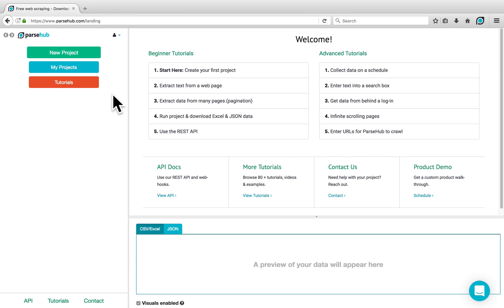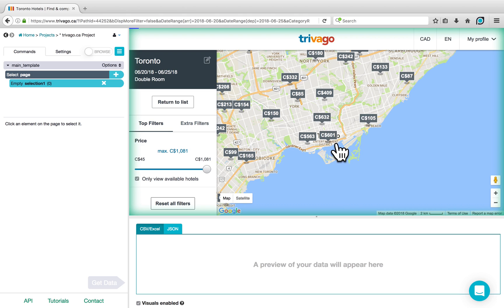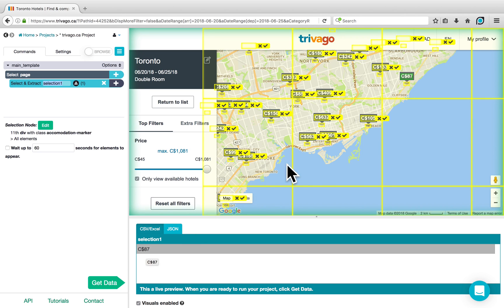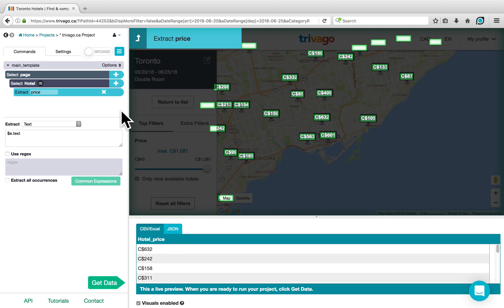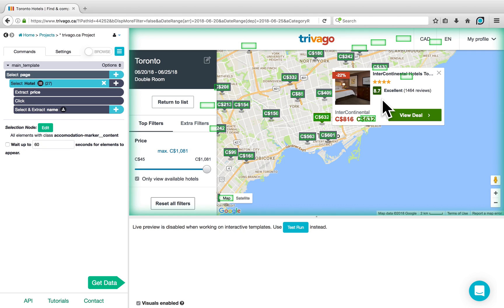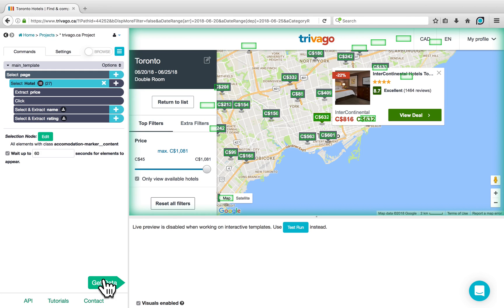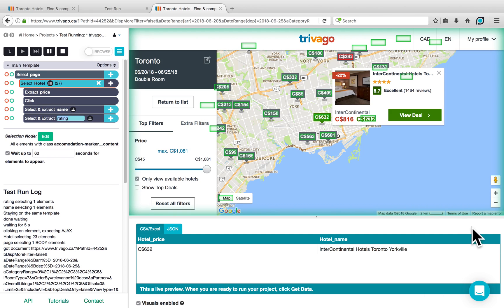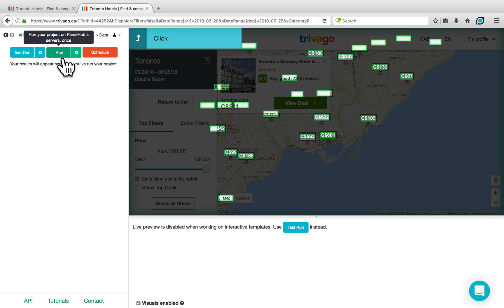ParseHub Tutorial: Scrape Interactive Maps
This tutorial demonstrates how you can scrape data that appears in an interactive map, using hotels on Trivago as an example.